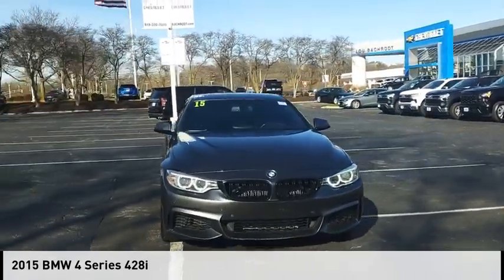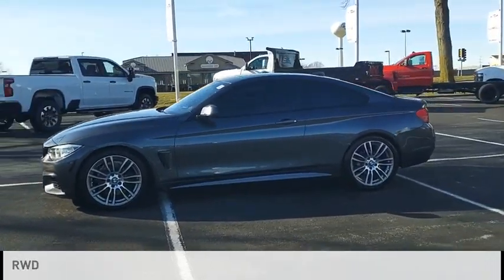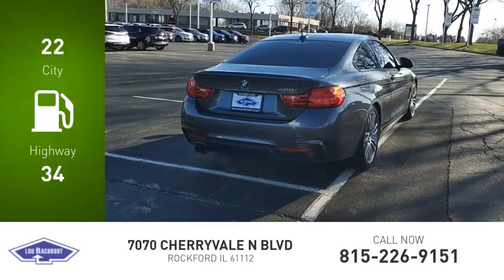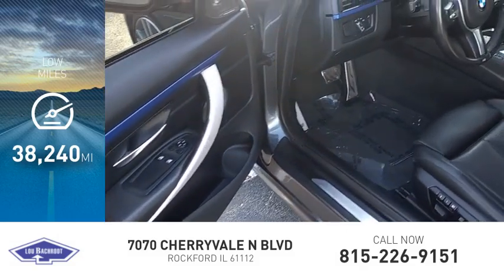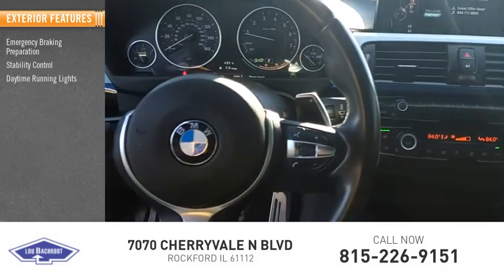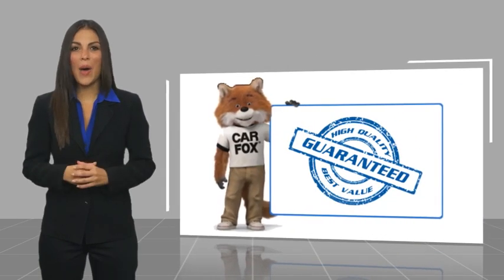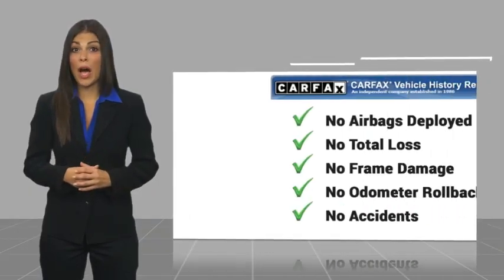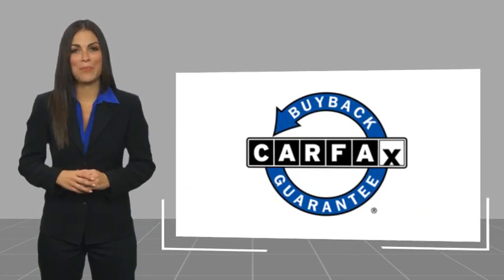2015 BMW 4 Series BC11359A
2015 BMW 4 Series 428i

23/35 City/Highway MPG Odometer is 38953 miles below market average! Recent Arrival! Clean CARFAX. Mineral Grey Metallic 2015 BMW 4 Series 428i 23/35 City/Highway MPG  428i SHOP FROM HOME, FREE DELIVERY ANYWHERE WITHIN 250 MILES!, EASY FINANCING, FULLY SERVICED, BACK UP CAMERA, LEATHER, SUNROOF, PUSH BUTTON START, Active Blind Spot Detection, Active Driving Assistant, Aerodynamic Kit, Aluminum Hexagon Interior Trim, Anthracite Headliner, Black Door Mirror Caps, Delete Front Fog Lights, Delete Sport Leather Steering Wheel, Driver Assistance Plus, Estoril Blue Matte Highlight Trim Finishers, High-Gloss Black Interior Trim, Increased Top Speed Limit, M Sport, M Sport Pkg, M Sport Suspension, M Steering Wheel, Matte Coral Red Highlight Trim Finishers, Shadowline Exterior Trim, Side & Top View Cameras, Speed Limit Information, Sport Line, Sport Line Aesthetic Elements, Sport Seats, Wheels: 18 x 8 Fr & 18 x 8.5 Rr (Style 400M), Wheels: 18 x 8 Lt Alloy Double-Spoke (Style 397), Without Lines Designation Outside. Reviews:  * Engaging handling; powerful yet fuel-efficient engines; upscale interior with straightforward controls and spacious seating. Source: Edmunds  * Powerful and fuel-efficient engines; engaging handling; upscale interior; hatchback-style utility. Source: Edmunds  * If you crave the excellent handling and power of the 3 Series sedan in coupe or convertible form, look to the 2015 BMW 4 Series. The new 4-door Gran Coupe is the only 4 Series with room for five, and is able to carry cargo easier, thanks to its wide-opening liftgate. Source: KBB.com Awards:  * JD Power Automotive Performance, Execution and Layout (APEAL) Study, Initial Quality Study (IQS) Lou Bachrodt Auto Mall is your locally-owned Chevy, Buick, GMC, BMW, and VW dealer. Family-owned in Rockford, Illinois since 1953. Providing certified service, manufacturer parts & accessories, and a five star buying experience that centers on our commitment to the customer. Find just the right car, truck, or SU